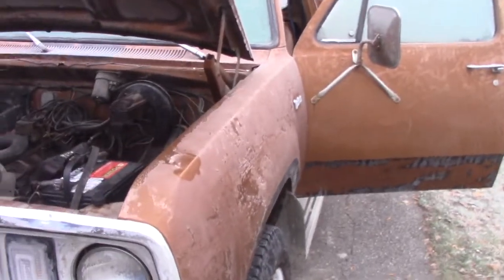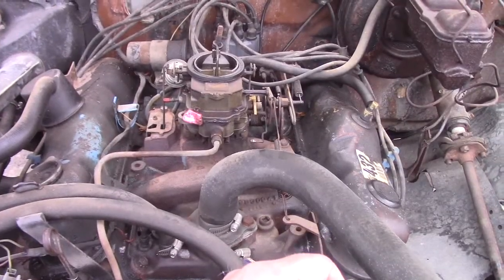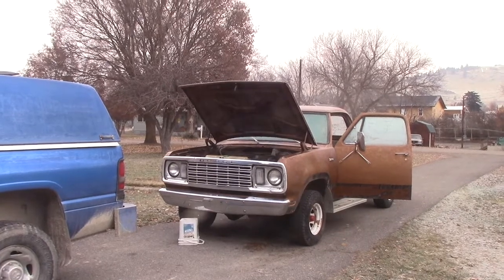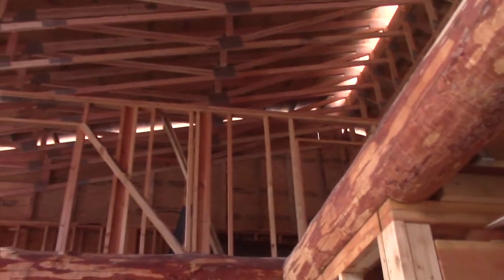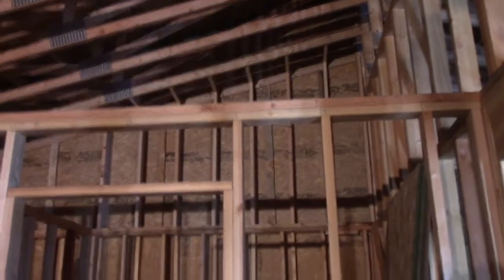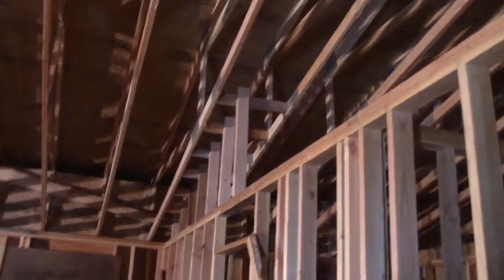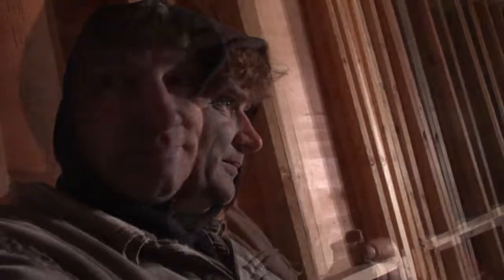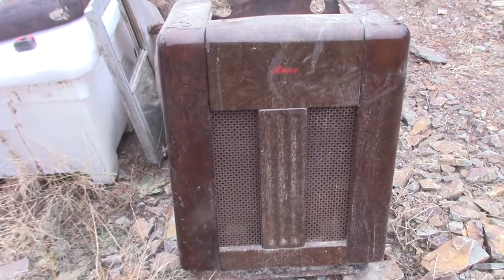River House 141 - Trucks, Fire and Insulation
Worked on the brown turd, put a much bigger wood stove in the house and insulated the crap out of things.